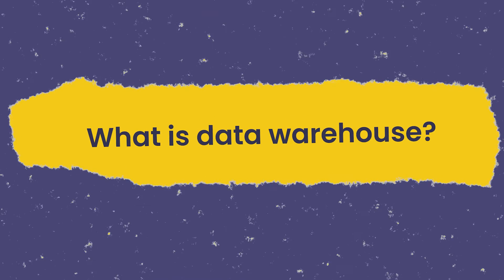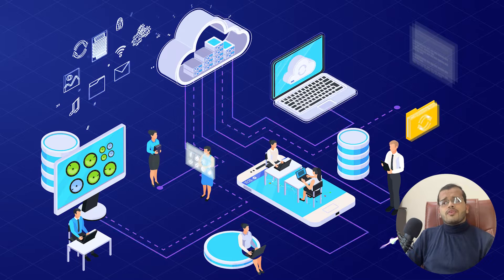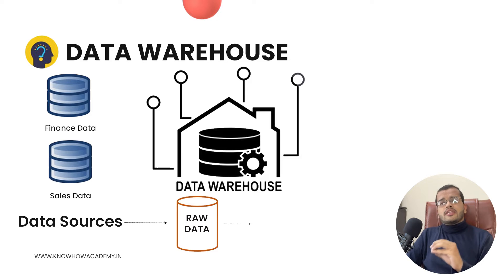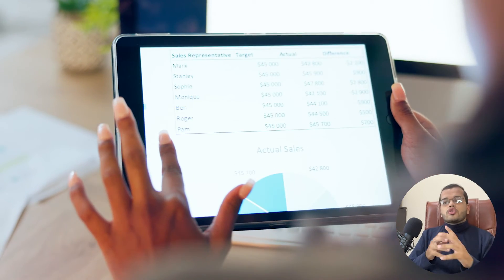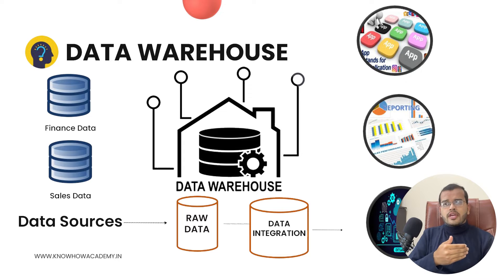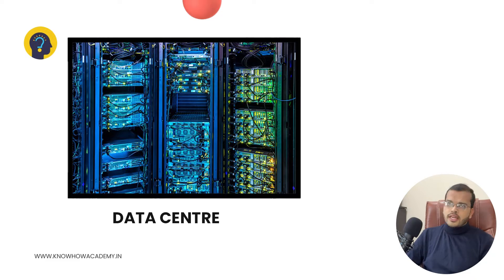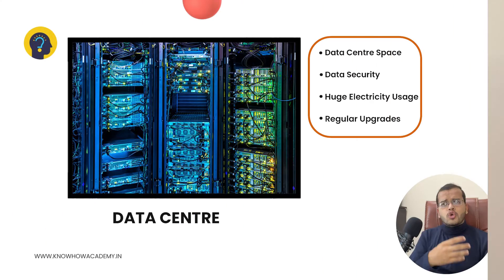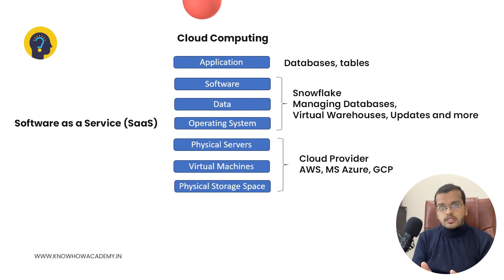What is Snowflake Data Warehouse and Cloud Computing?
Explore the significance of data warehouses, cloud computing, and their role in Snowflake technology from our video “What is Snowflake Data Warehouse and Cloud Computing?”. Learn the ETL process, data integration, and application stages. Dive into the cloud era, understanding the shift from physical data centers to platforms like AWS, Azure, and GCP. Equip yourself with essential knowledge for data analytics and engineering. Join Know How Academy to decode the complexities of Snowflake, empowering your journey in the tech world.

Time Stamp:
00:00- Introduction
00:30- What is Data Warehouse?
00:45- Purpose of Data Warehouse
03:47- Different Layers in Data Warehouse
08:12- What is Cloud Computing?
11:00- Software-as-a-Service (SaaS)